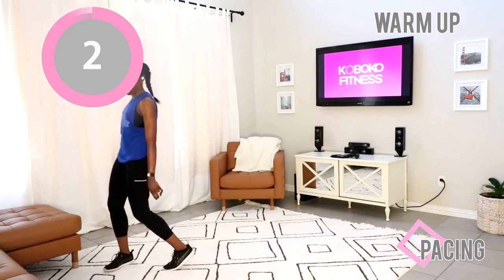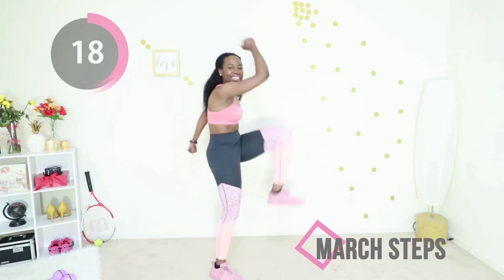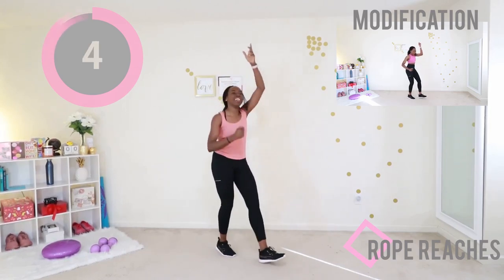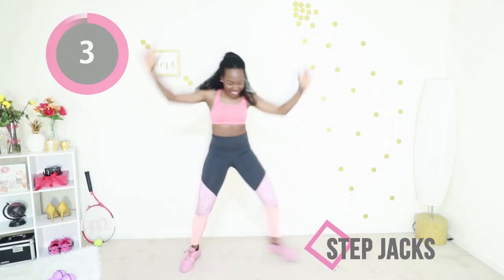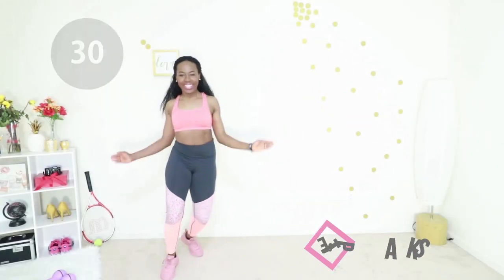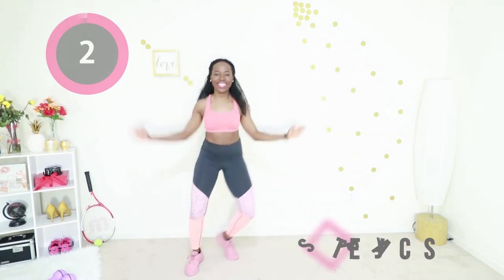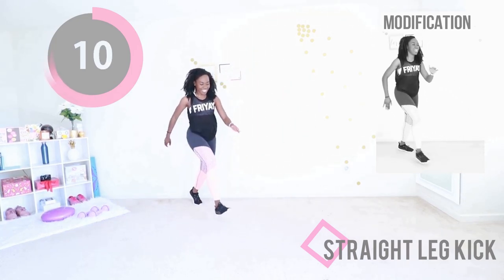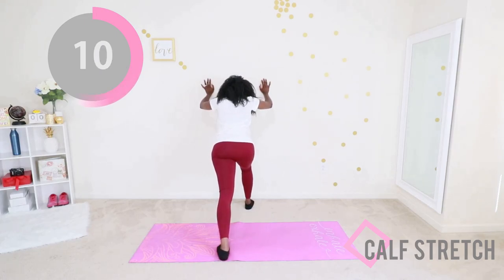12 Min Happy Cardio - LOW IMPACT Workout 🏃‍♀️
Happy Cardio Workout 🏃‍♀️

This home cardio workout is perfect for those who have always wondered how to burn fat fast. Yes,  it’s possible to get a killer fat-burning workout done in 12 minutes.   If you want to burn fat fast or know the fastest way to burn fat at home this is the best 12-minute cardio workout for you. Having a cardio workout that doesn’t take a lot of time and can work your full body quickly is helpful in giving you the best chance at fat loss.

🙏 S U B S C R I B E (please lol)

Belly Fat Focus (BFF) Program

ALL ACCESS PASS (everything + Jan - Dec Workout Schedule)

If you have just 12 minutes and are looking for a home cardio workout that will get your heart pumping then this is the routine for you. Everyone at all levels of ability can perform this home cardio workout. Beginners, intermediate and advanced fitness levels can do this and see results without needing any equipment and without having to go to any gym.

Most people can do this workout everyday with no problems but check with your doctor if you have any questions, concerns, or special circumstances.

20 sec jumping jacks
20 sec squats
20 sec lunges
do twice

Be sure to consider the rest of your workout commitments as you decide which workouts to do. 20 - 30 min total per day is a good amount!

😃ABOUT KOBOKO
My name is Kola Olaosebikan. Mom to one delightful toddler and happily married :) I am a Certified Personal Trainer (CPT) trained by the American Council on Exercise and Stanford University. I am Nigerian AND American AND in love with pizza (no tomato sauce. thanks)

I love sharing fitness vlogs. The BEST at home workouts for women. Mostly bodyweight meaning you can complete my youtube workout videos with no equipment! My intention is to help you get your best body ever!

You'll get
-LOWERBODY WORKOUTS! haha
-Dance Workouts
As an online trainer, I also love the random chances I get to actually MEET my Koko puffs (you) in person!

Anyway, on this fitness channel, you'll find mainly workouts. All the workouts are fast and highly effective. They will help you with weight loss, flatter abs, strength, booty growth. I may also do reviews of fitness products from time to time but not very often.